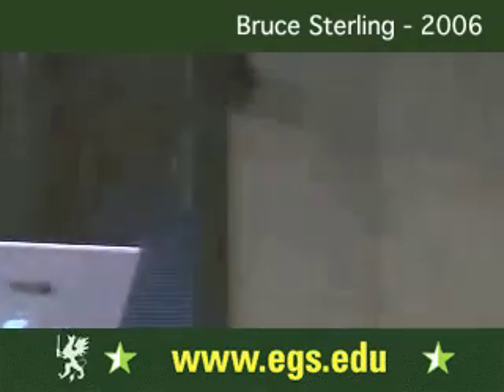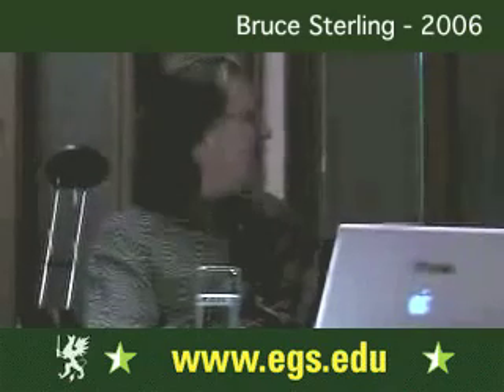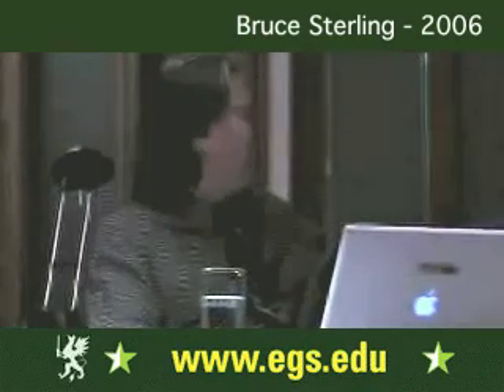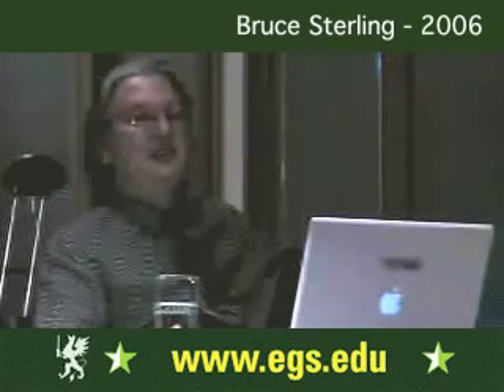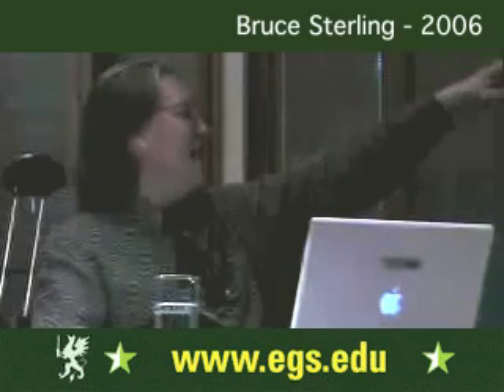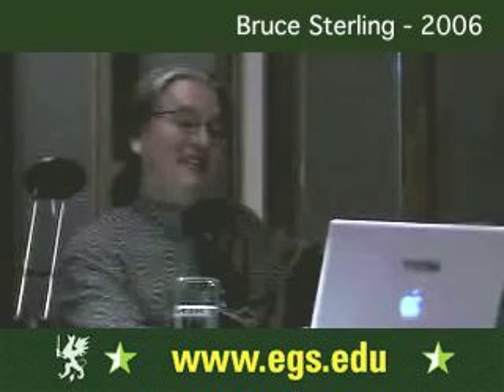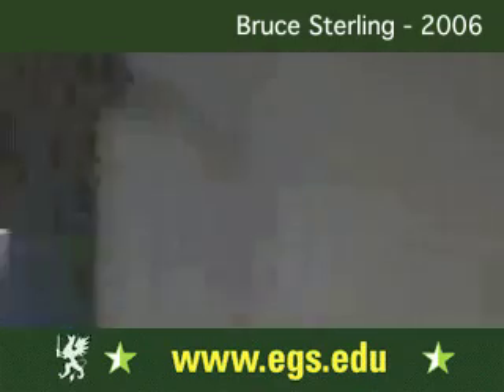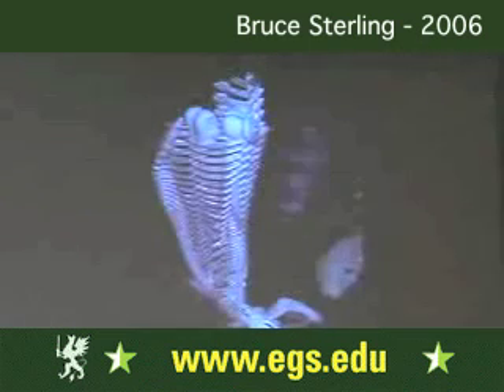Bruce Sterling. Impact and Sustainability of Technology. 2006 3/5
Bruce Sterling lecturing at European Graduate school about the impact and sustainability of technologies as RFID and the concept of SPIME's, objects that can be tracked through space and time. Bruce Sterling, European Graduate School, Media Studies Department, EGS, Saas-Fee, Switzerland, 2006.